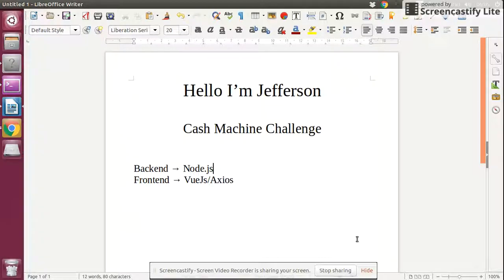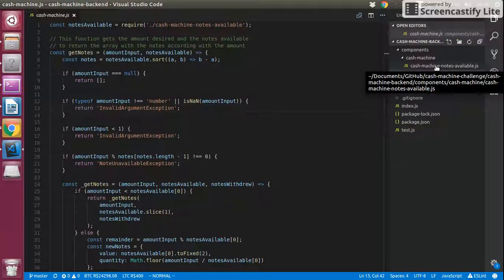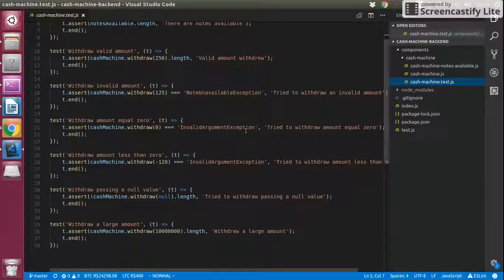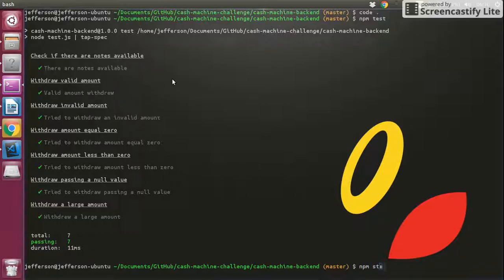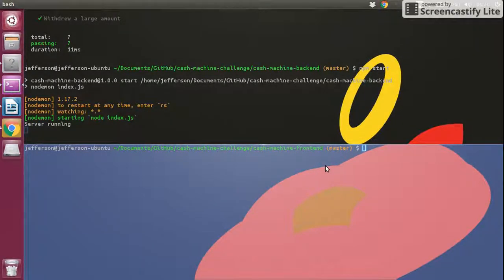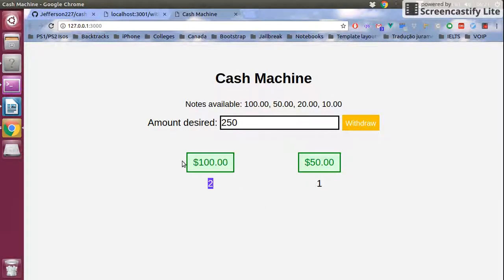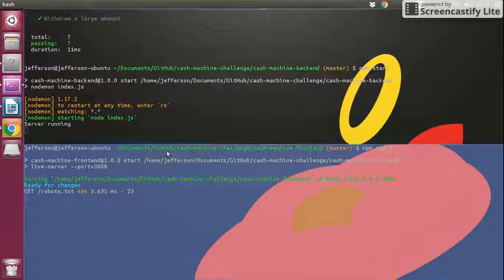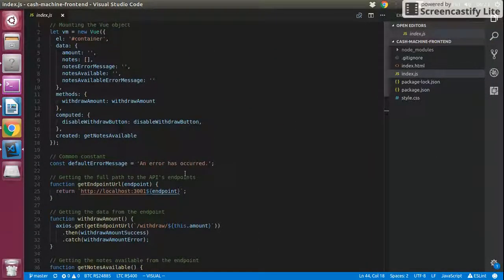Jefferson Matheus - Cash Machine Coding Challenge